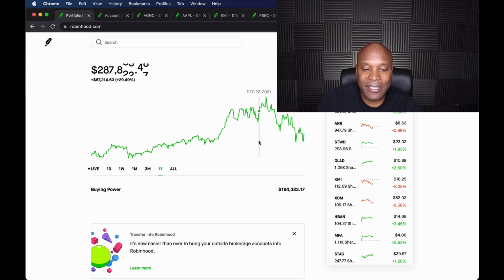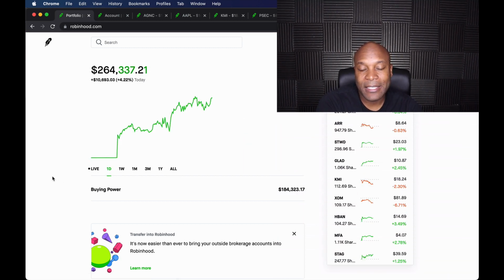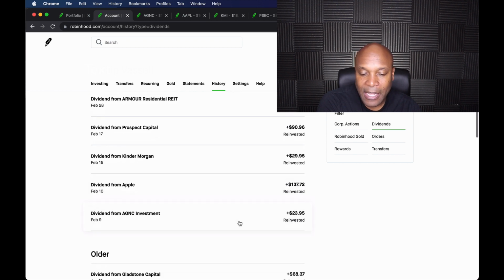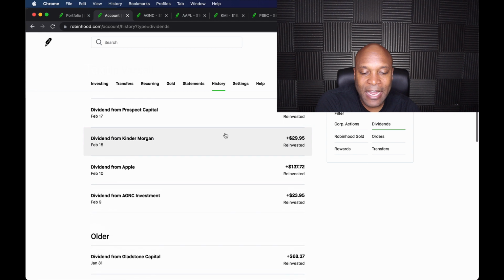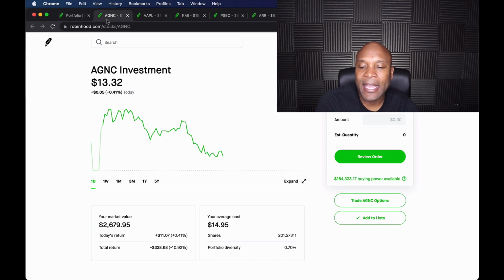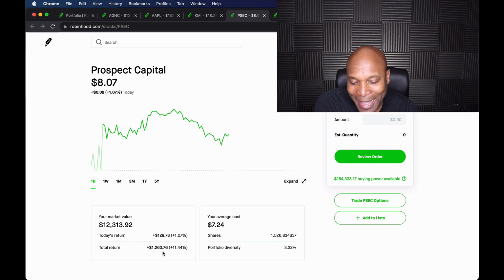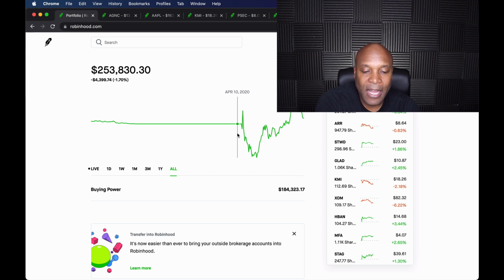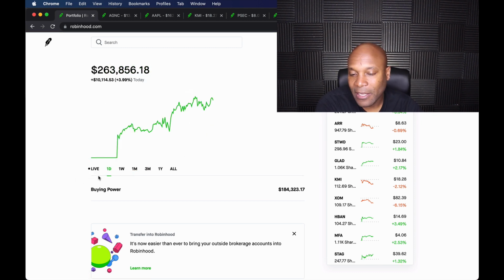I got 6 Dividend Payments in February 2022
In this video I share with you my 6 dividend payments that I received in February 2022.

Dividend investing is a great way to invest in the stock market. As a matter of fact dividend stocks may be a safe way for beginners to invest in the stock market.

➜➜➜ i am not a "GURU" i'm just a regular guy who is trying to learn from his mistakes...

My portfolio is an interesting mix of stocks with a slight focus on dividend investing and dividend paying stocks. I will also be doing some serious investing in index funds or the ETF version depending on what is more suitable for me.

In October 2020 I found myself down negative $63,000 because I was trying and failing miserably at day/swing trading. When I decided to give up on day trading I and shift my focus to dividend investing I started having a more productive experience in the stock market.

Considering a TESLA? Get 1,000 miles of FREE Supercharging with the purchase of a new Tesla.